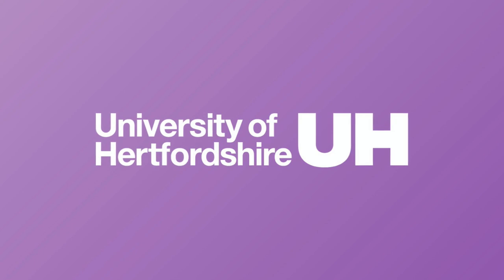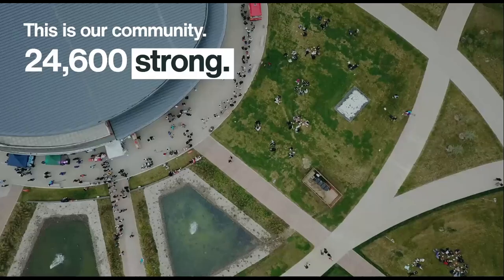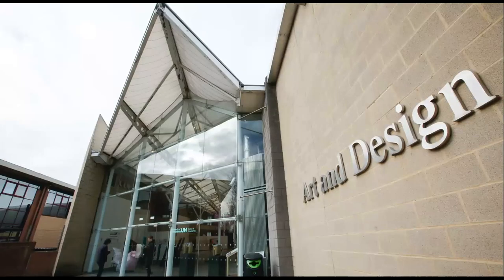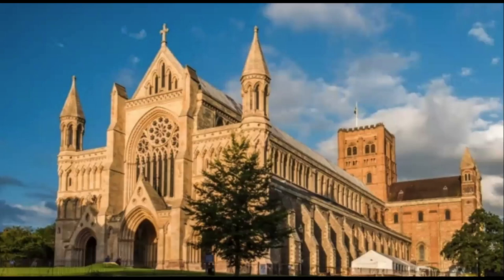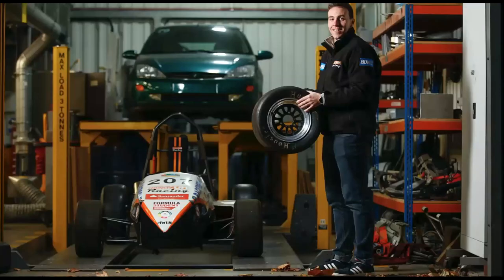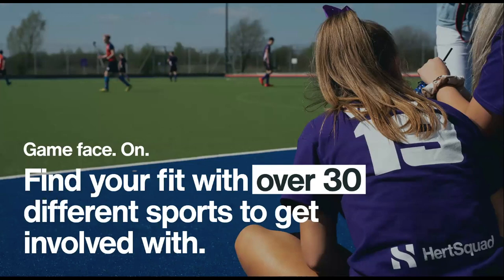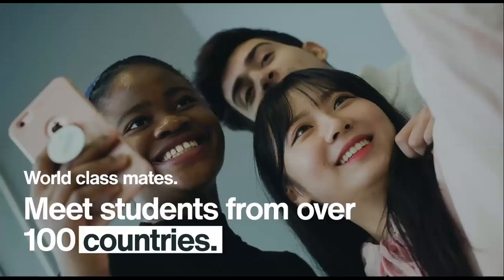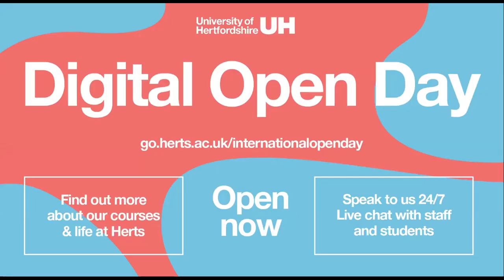Discover Herts - Talk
Welcome to a full length talk about the University of Hertfordshire.